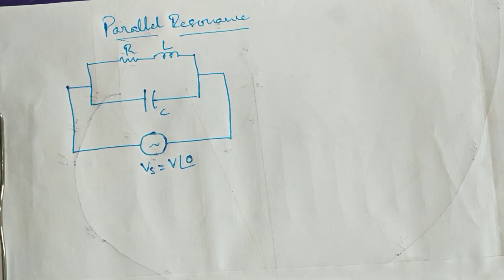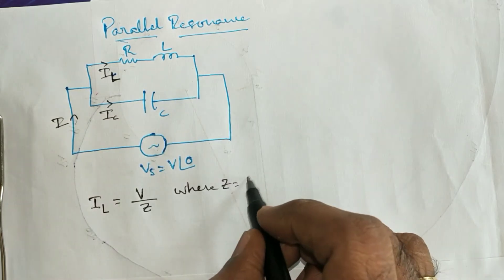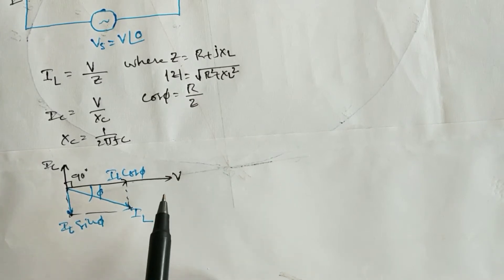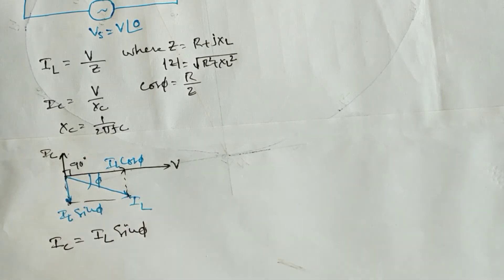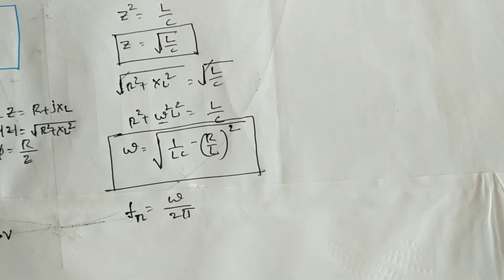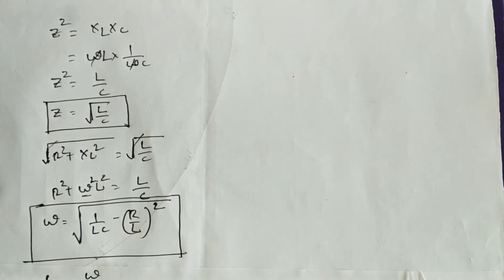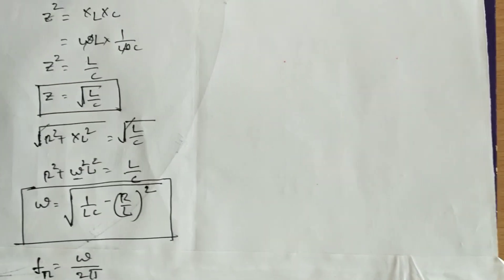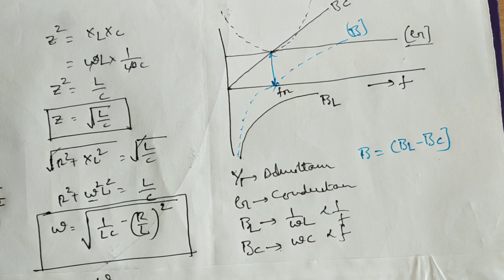ELECTRIC CIRCUIT THEORY || PARALLEL RESONANCE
parallel resonance, diploma, EEE, ECE derivation of resonant frequency